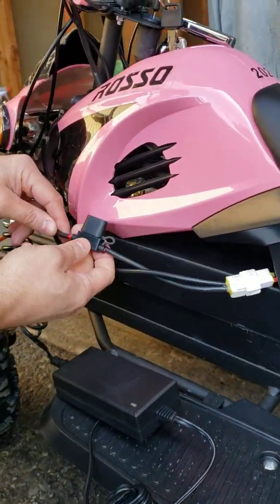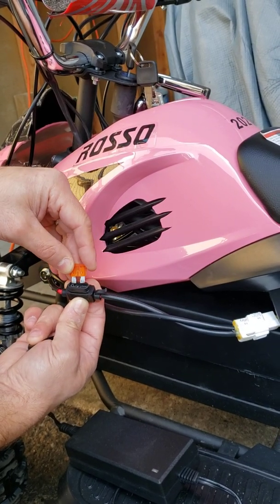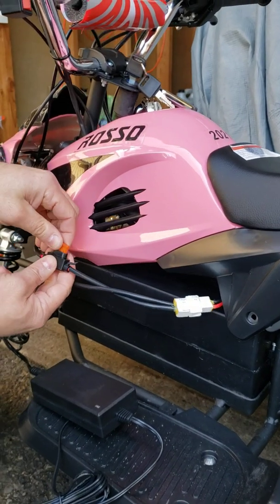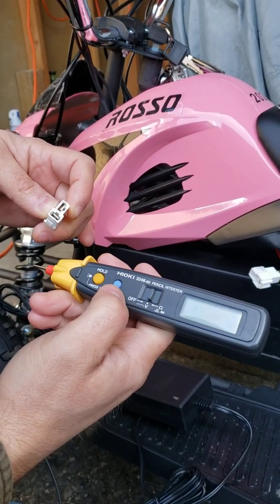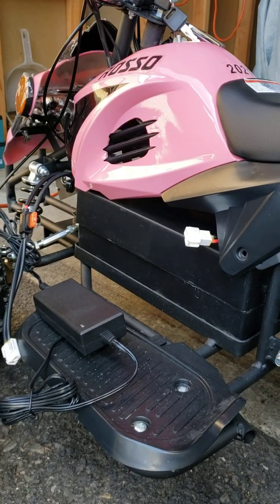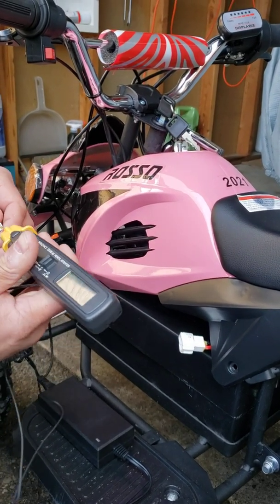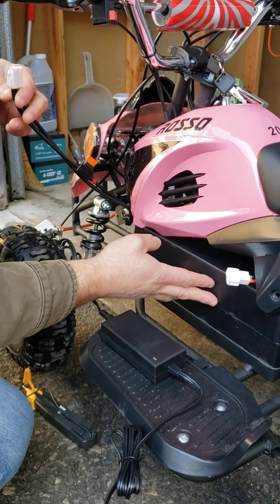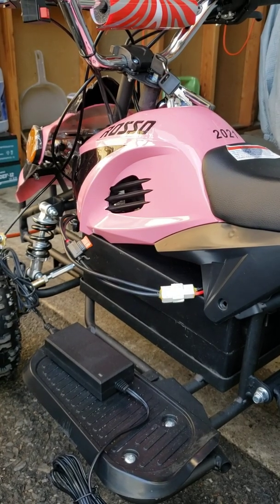Rosso electric atv 36v battery output Voltage testing ( basic troubleshooting part 1 )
How to test battery on Rosso atv